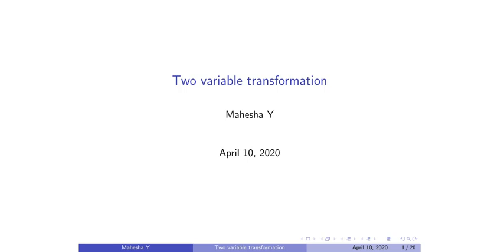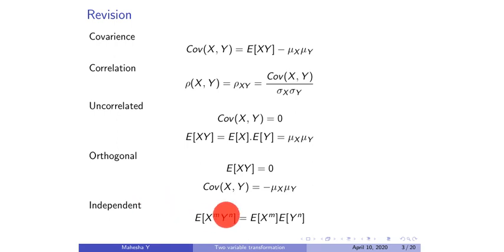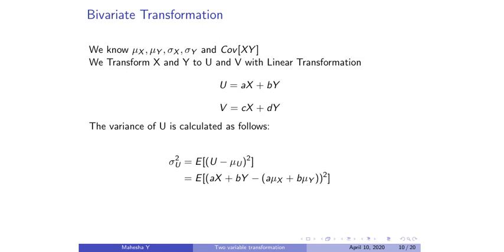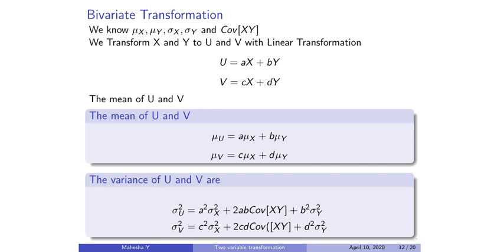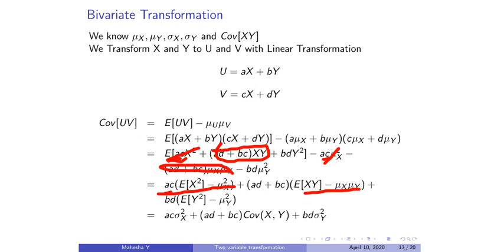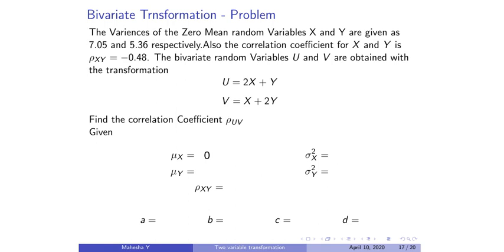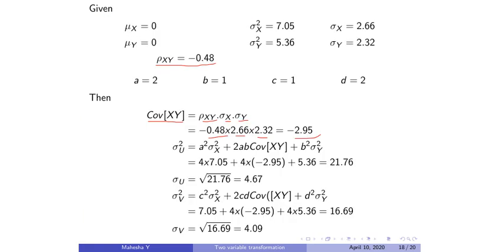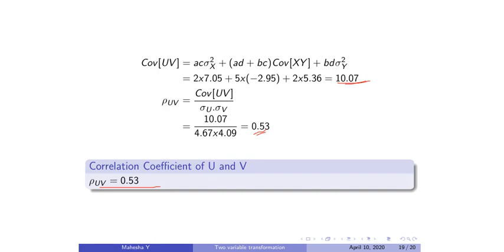SJEC Lectures: Engineering Statistics & Linear Algebra: ESLA- Bivariate Transformation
By Prof. Mahesha Y